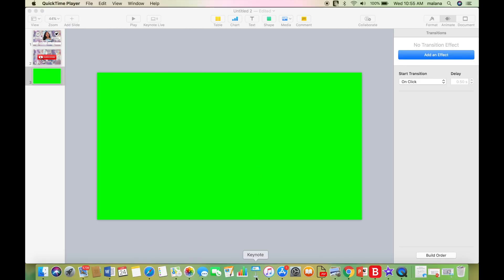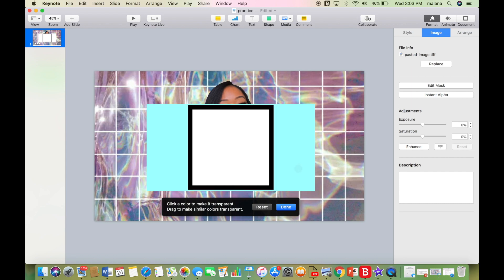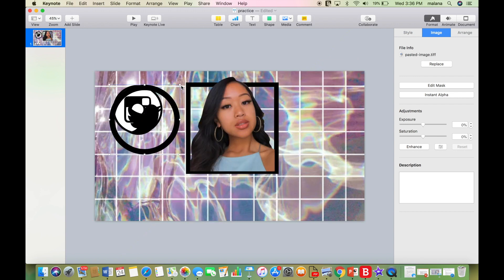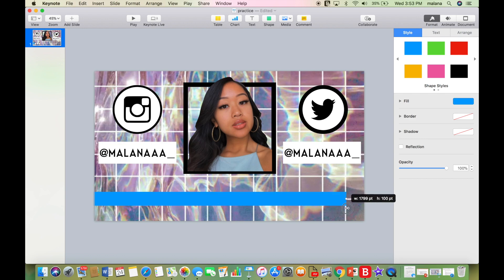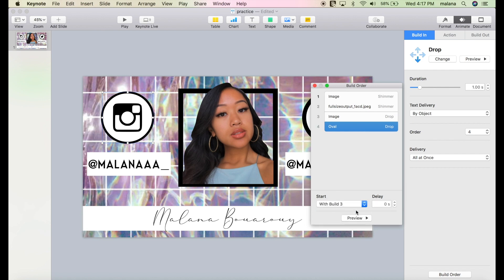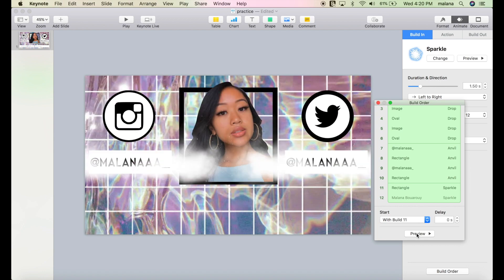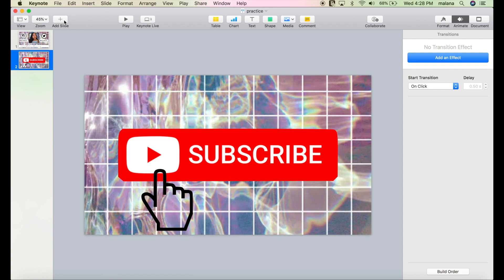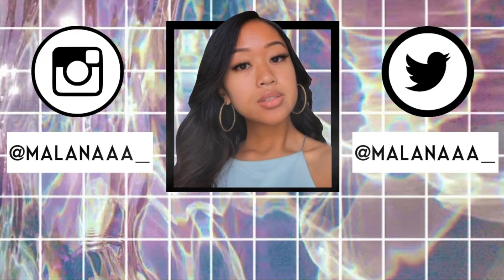How to: Make a Youtube Intro USING KEYNOTE | for free + easy ✨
Today I want to show you how to make an intro for your own channel, using keynote. If you don't have keynote on your laptop you can always use your iPhone and screen record the whole thing.
🚫🚫TIME STAMPS: 🚫🚫
0:30 - 1:42 ~ Choosing a background and resizing
01:42 - 02:21 ~ How to remove a background from your picture
02:21 - 03:17 ~ Removing background of frame for picture and fitting selfie inside
03:17 - 05:40 ~ how to get social media logos and fitted
05:40 - 08:03 ~ text boxes for social media usernames and youtube channel name
08:03 - 12:13 ~ how to animate everything
12:13 - 12:54 ~ crumble effect
12:54 - 13:46 ~ subscribe slide and mouse cursor effects
15:53 - 16:26 ~ how to properly export your video

I wanted to literally ONLY use keynote in this video, just like how I stated in the title.  💕💕
If you have any questions, leave them down in the comments below! Thank you all so much for watching and coming to my channel. 💖💖💖💖